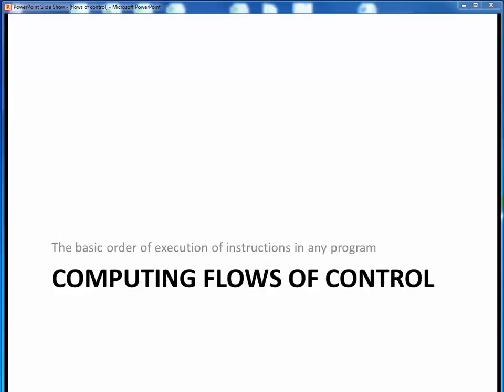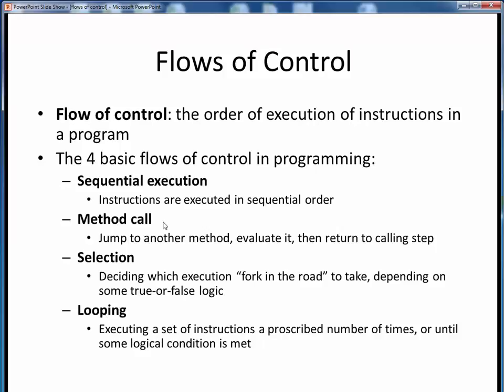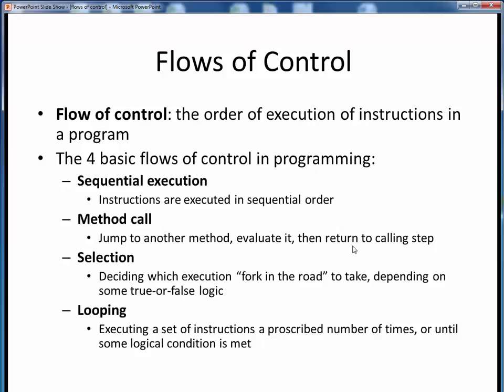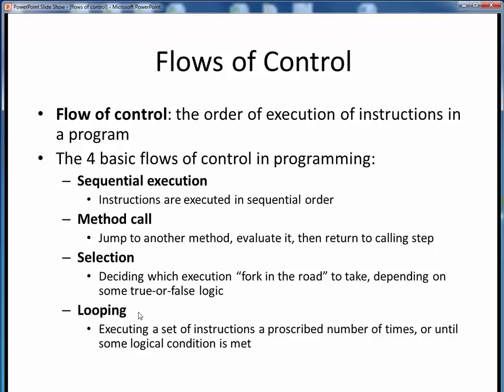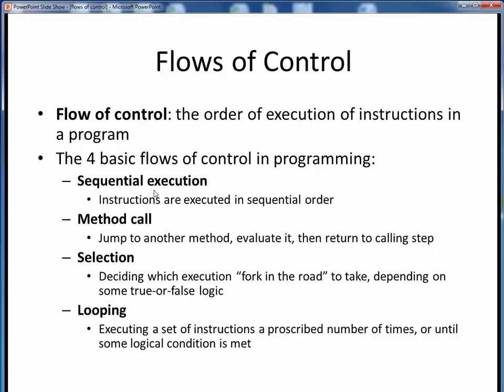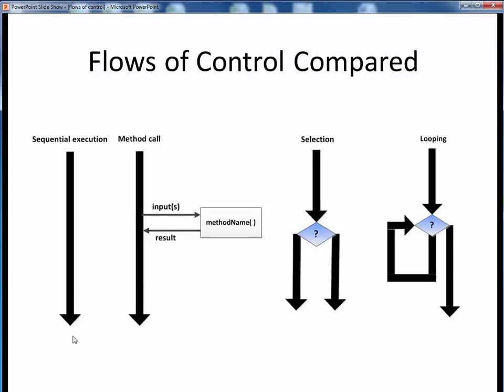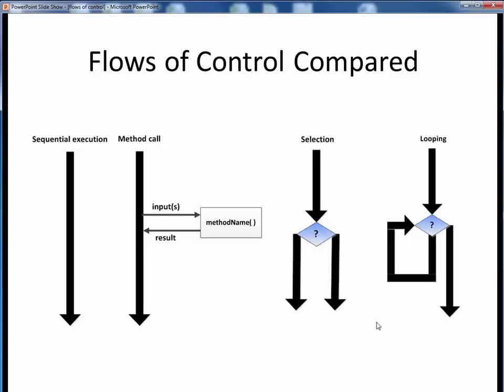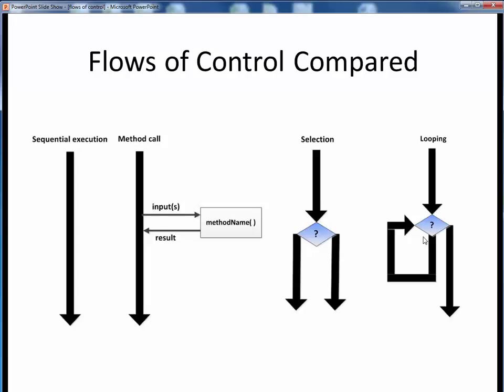flows of control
A refresher and overview of the 4 basic flows of program execution in programming.